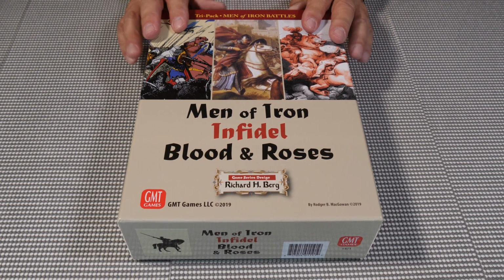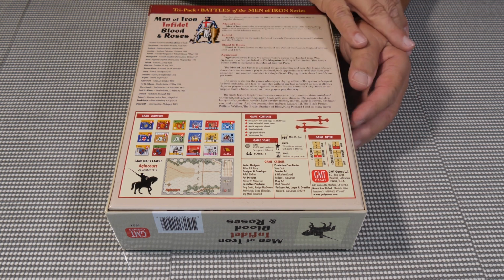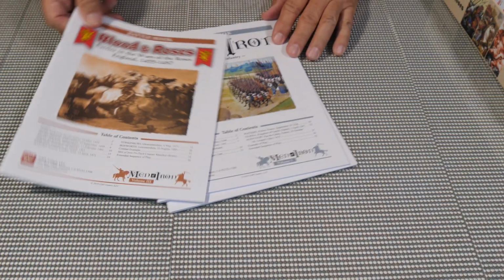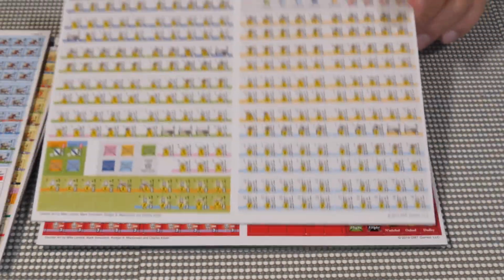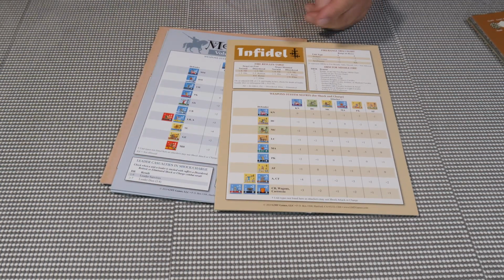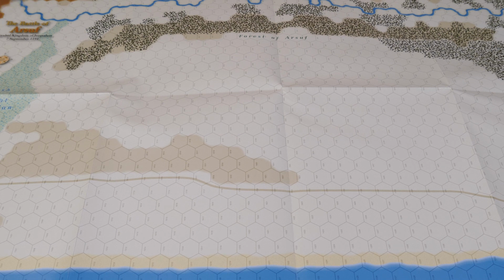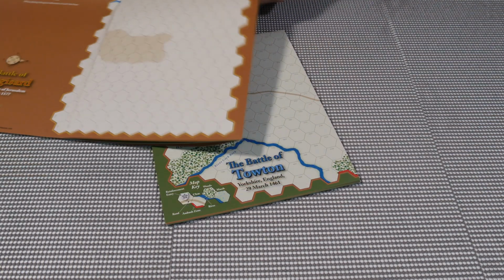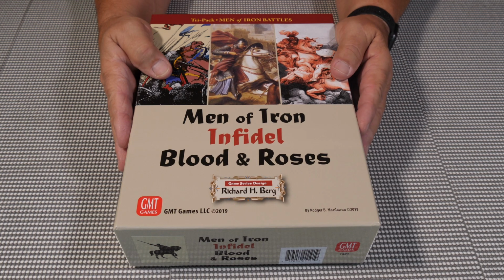GMT: Tri-Pack Men of Iron Battles - First Look and Review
Let's take a look inside GMT: Tri-Pack Men of Iron Battles.  This is the reprint of three games in one box, Men of Iron, Infidel, and Blood & Roses.

Links to Games in this video:
GMT Games - Men of Iron: Infidel Blood & Roses

Links to other games I reviewed
GMT Games - The Last Hundred Yards Vol 2
GMT Games - The Last Hundred Yards Vol 3
GMT Games - Into the Woods The Battle of Shiloh
GMT Games - Death Valley: Battle for the Shenandoah
GMT Games - Salerno ’43
GMT Games - American Revolution Tri-Pack
GMT Games - The Battle of Rhode Island and Newport

GMT Games - Fields of Fire Vol 2: With the Old Breed
GMT Games - Flying Colors Deleuxe
GMT Games - The Dark Summer
GMT Games - The U.S. Civil War
GMT Games - Panzer Basic Game
GMT Games - Panzer Expansion 3-Drive to the Rhine
GMT Games - Panzer Expansion 4-German Invasion of France, 1940
GMT Games - Panzer Expansion 1-Battle on the Eastern Front 1934-43
GMT Games - Panzer Expansion 2-Final Force - Eastern Front, 1941-4
GMT Games - Storm Above the Reich
GMT Games - 1918/1919 - Storm in the West
GMT Games - Normandy ’44, D-Day and the Battle for Normandy
DVG Games - B-17 Leader
GMT Games - Hitler’s Reich - WW2 in Europe
DVG Games - Zero Leader
GMT Games - Beneath The Med: Gegina Marina At Sea, 1940-43
GMT Games - The Hunted - Twilight of the U-Boats, 1943-45
DVG Games - Down in Flames - Aces High
Compass Games _ Division at Kasserine

Game tools
2mm Radius Deluxe Corner Punch Cutter
2.5mm Radius Deluxe Corner Punch Cutter
2mm Radius Heavy Duty Corner Punch Cutter
2.5mm Radius Heavy Duty Corner Punch Cutter